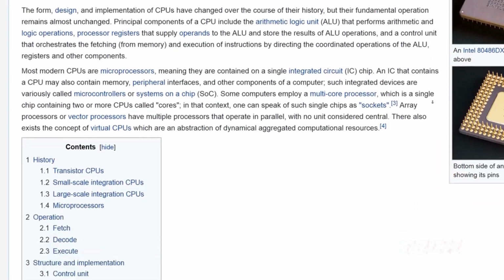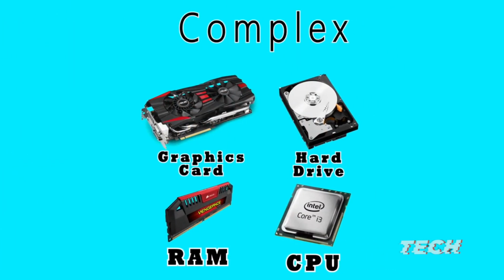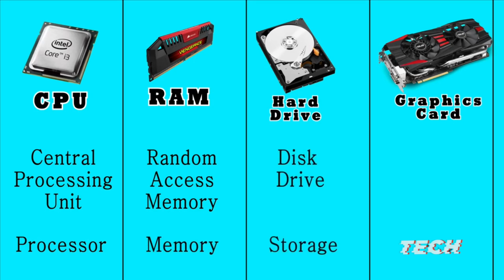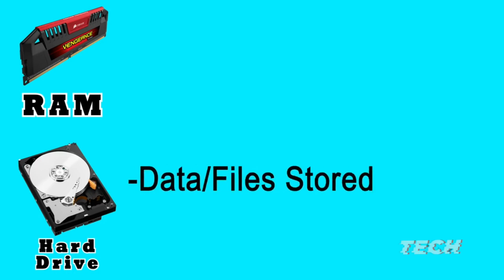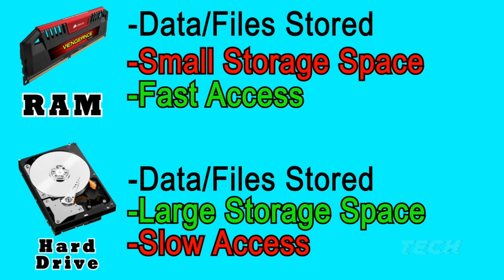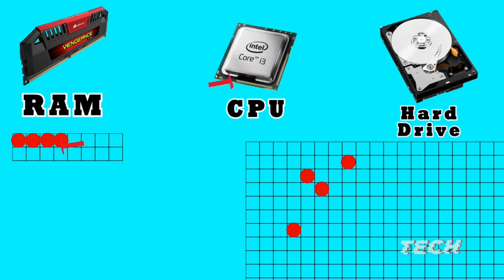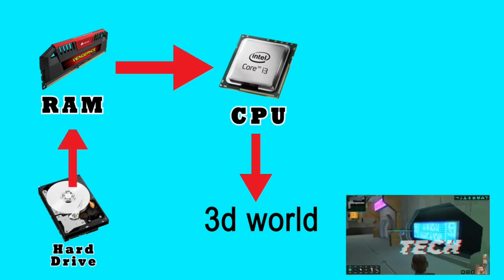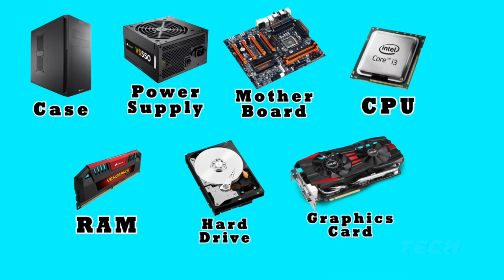Parts of a computer and it's function full video